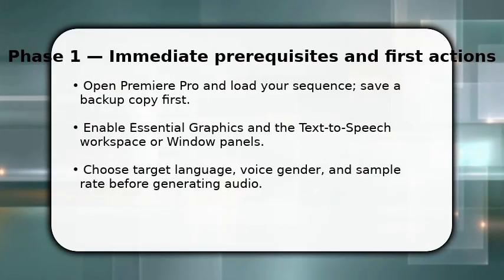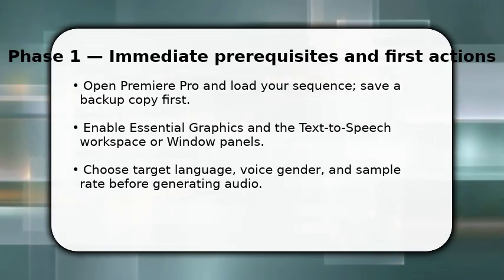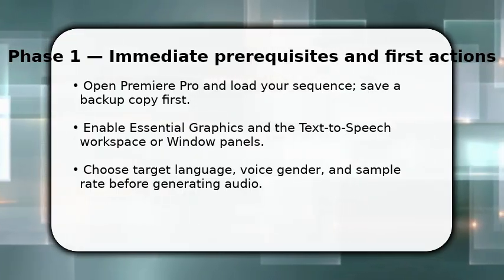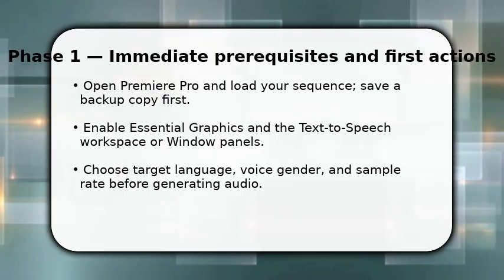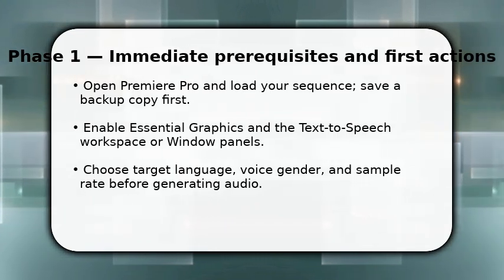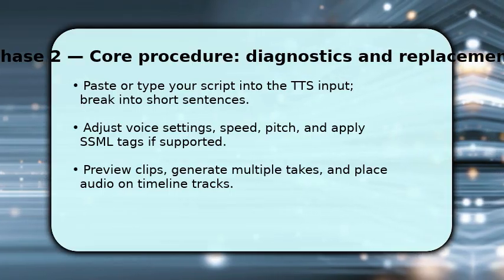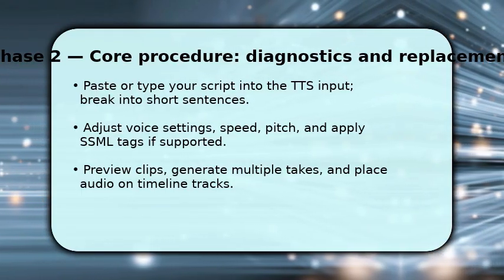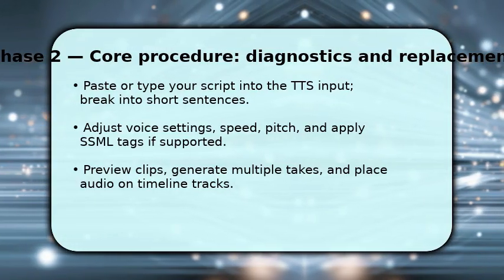How to Do Text to Speech on Premiere Pro - Easy Guide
How to Do Text to Speech on Premiere Pro - Easy Guide | 🔒 Surfshark VPN Deal — Stay private and secure. $1.99/mo + 3 Months Free ▸

Discover the simplicity of converting text to speech in Premiere Pro. This step-by-step guide will walk you through using built-in tools and third-party plugins, ensuring your video projects are accessible with clear audio narration.

Premiere Pro, text to speech conversion, video editing,